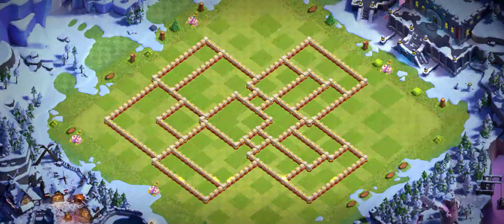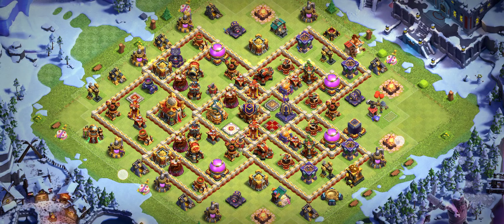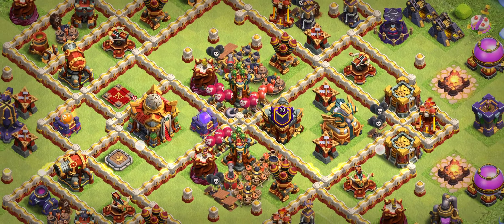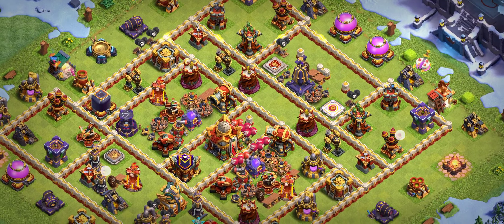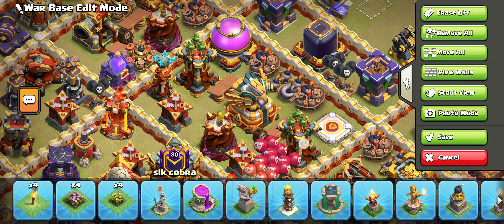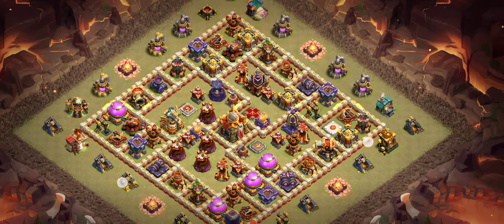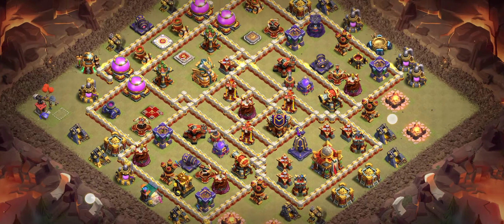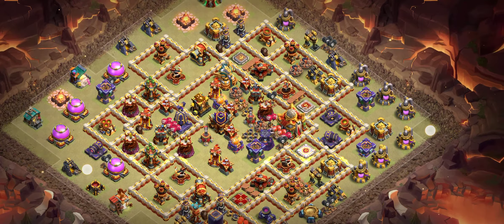NEW GLOBAL TOP 7 TH16 LEGEND LEAGUE BASES LINKS | TH16 RING BASE! LINK | TH16 WAR BASES LINK Coc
music. use. channel name...👇👇

song credit